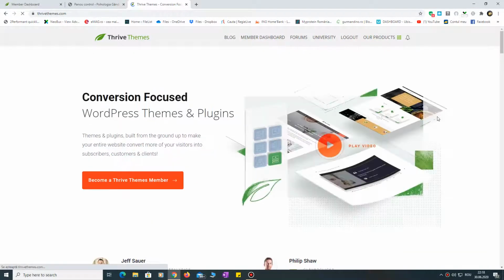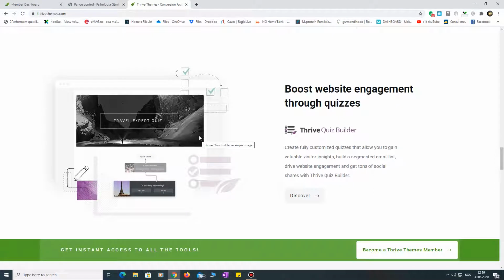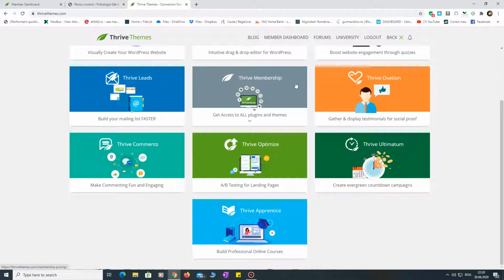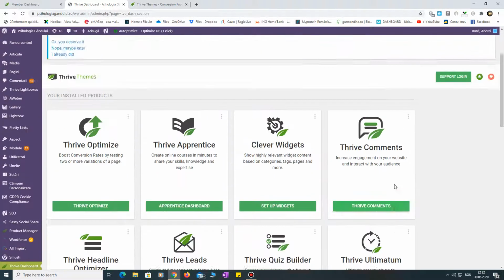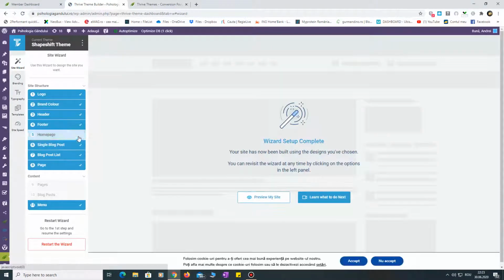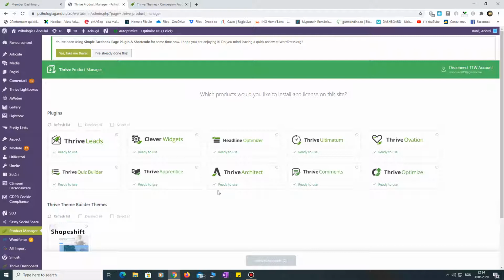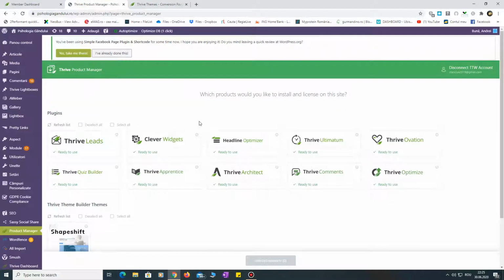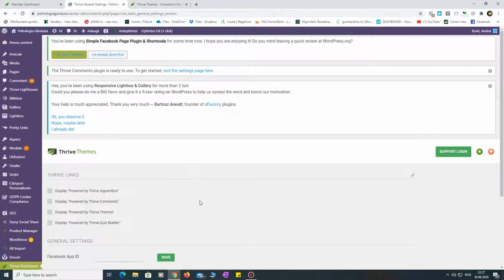How to build a website with Thrive themes plugins in 2020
Are you searching for how to build a website easily and fast?
Well, here i will show you how you can build your wordpress website with thrive themes plugins in 2020, satsifaction guaranteed.
I know, creating a blog or website is not that simple. So i created this tutorial about thrive themes where i show you an introduction about this program and how you can use it to build a website with wordpress.
No matter what is your need regarding blogs and websites, i'm sure that one of these features from thrive themes will help you a lot.
You can use one of the following thrive plugins:
- Thrive theme builder;
- Thrive Architect;
- Thrive Quiz Builder;
- Thrive Leads;
- Thrive Ovation;
- Thrive Comments;
- Thrive Optimize;
- Thrive Ultimatum;
- Thrive Apprentice
So if you want to learn how to build a wordpress website from scratch i highly recommend you start using thrive themes and get a subscription.
Building a wordpress website in 2020 was never easier than it is today, with thrive themes features.
If you are familiar with wordpress you know that the clasic editor is outdated and not so engageing. You can replace this with thrive builder and thrive architect. Then your website will be much attractive and your efforts will be lesser than before.
So click on the following link to see more informations about Thrive Themes features and how to build a website from scratch using wordpress
Thank you for watching, please SHARE this video, give it a LIKE and SUBSCRIBE to my channel for more video tutorials about how to build a wordpress website from scratch for beginners.